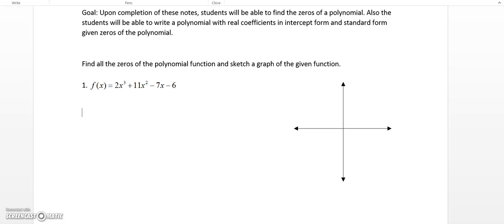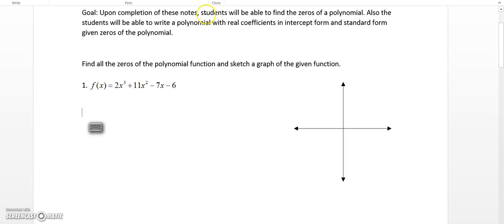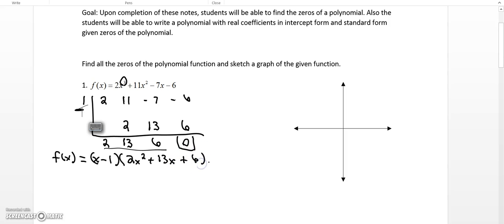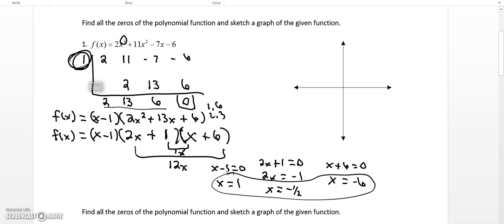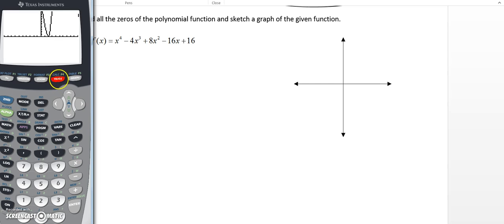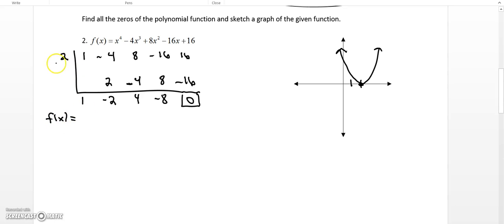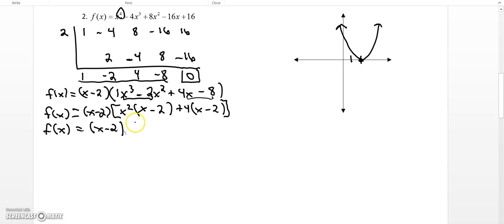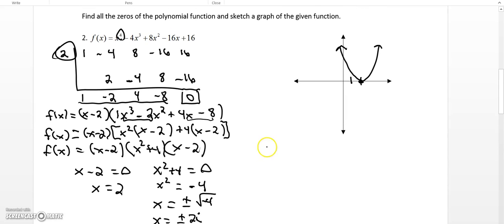U2 day 13 video finding zeros